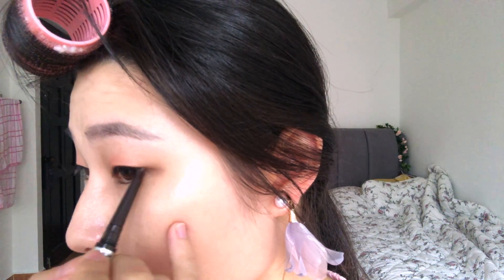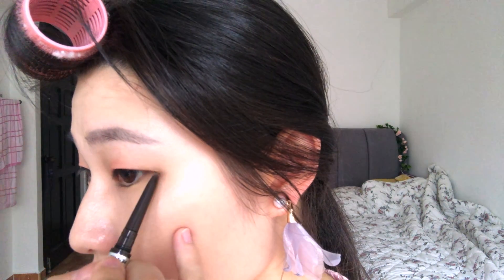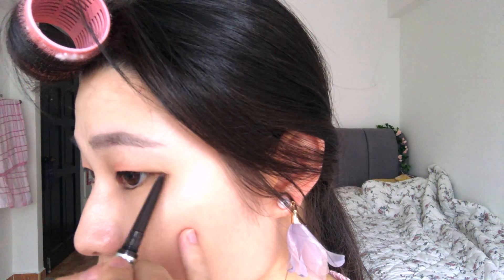GRWM 1 APRIL 2019 YOUTUBE